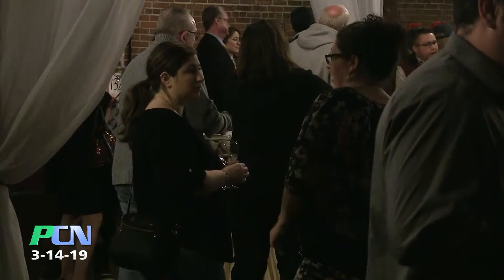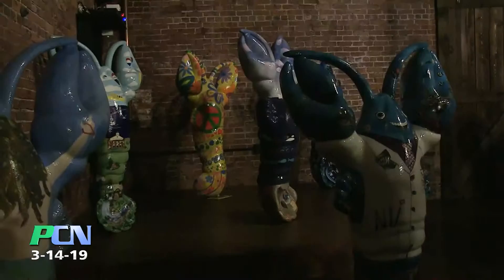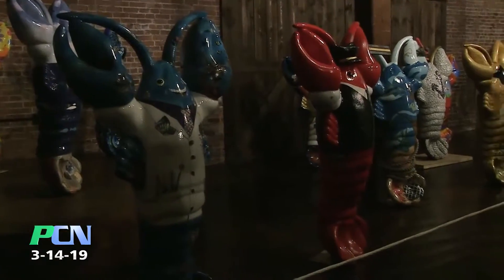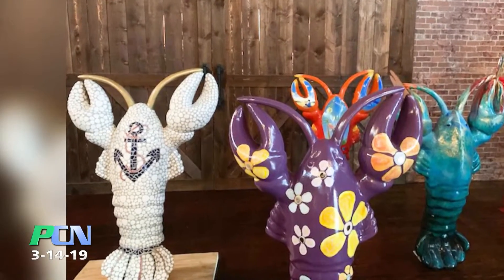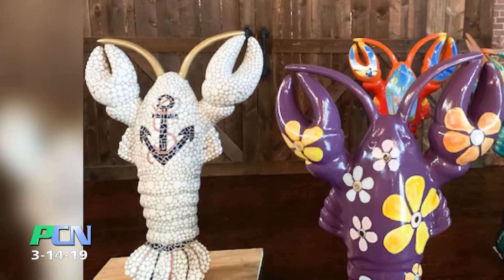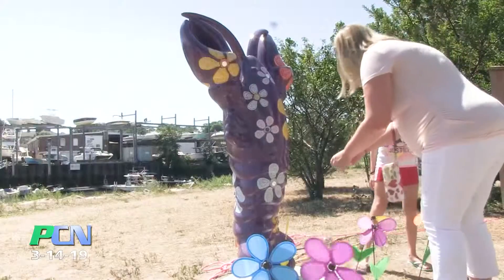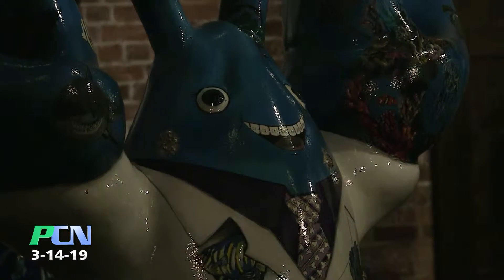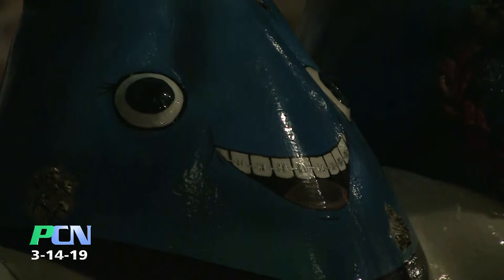PCN Chamber Lobster Auction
PCN PACTV Community News Chamber Lobster Auction

Well….. the big sculptured lobsters around town are officially gone. This multiyear fundraiser and artistic showcase,  which included 29 lobsters raised funds for the Chamber of Commerce’s’ on-going services such as community events, networking opportunities, and business offerings.  The final destination of 15 of the lobsters was determined at a live auction held at 1620 Winery in Cordage Park. PCN was there to bring you the highlights.